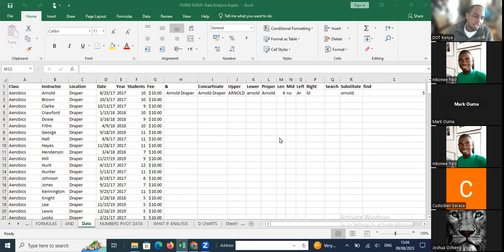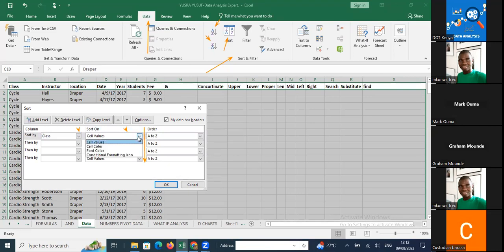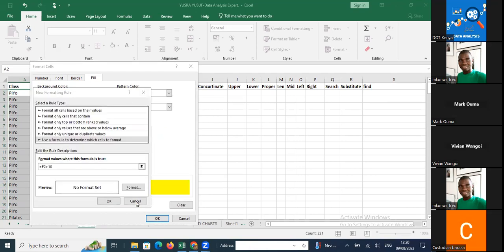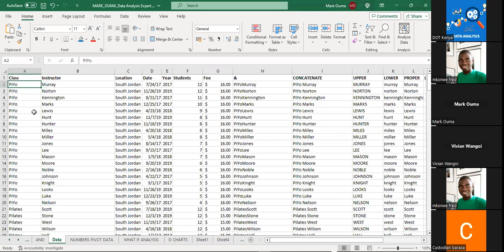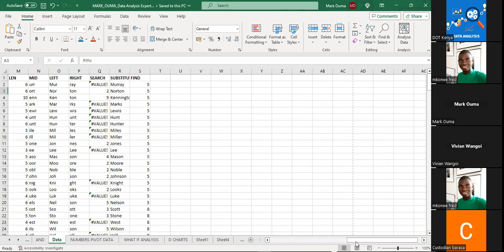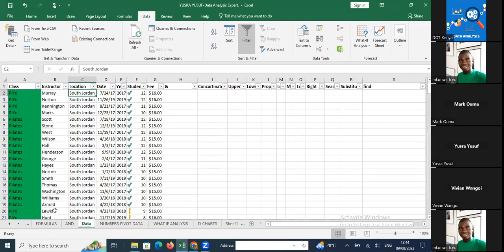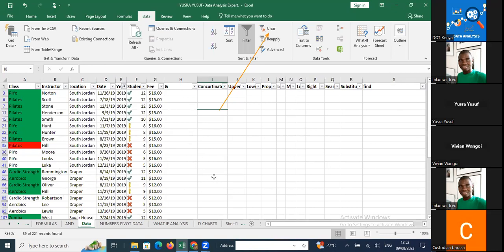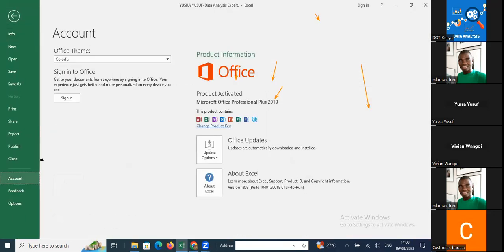Sorting and Filtering Made Easy in Excel.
Welcome to our Excel Training Series for Data Analysts! 📊 In this comprehensive course, we're diving into the essential skills of Sorting and Filtering in Excel, crucial for mastering data organization and analysis.

⭐ Course Highlights ⭐
1. Sorting Data: Learn the art of arranging your data in ascending or descending order based on key criteria. Discover how to sort single and multiple columns effectively.

2. Filtering Techniques: Uncover powerful filtering techniques to focus on specific data subsets. Explore basic and advanced filtering options for efficient data exploration.

3. Custom Views: Understand how to create custom views using sorting and filtering, allowing you to tailor your data presentation for different scenarios.

4. **Filtering with Criteria**: Master the skill of filtering data based on specific criteria, enabling you to extract actionable insights effortlessly.

Whether you're a beginner or an experienced data analyst, this course will equip you with the expertise to streamline your data, make informed decisions, and deliver impactful insights.

👉 Don't miss out on this opportunity to enhance your Excel proficiency! Join us on this data-driven journey, and let's refine your data analysis skills together! 🚀💻